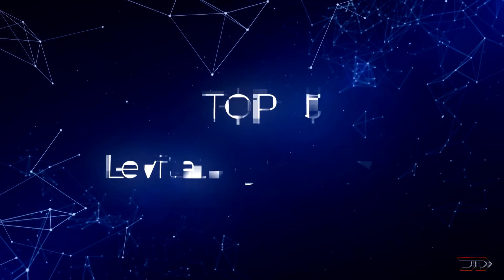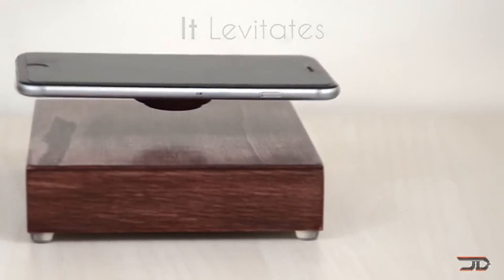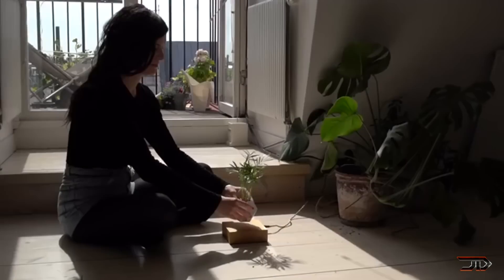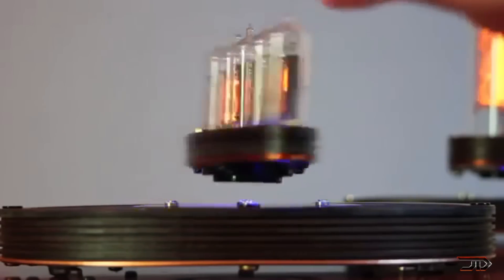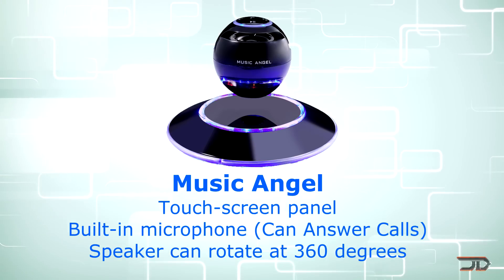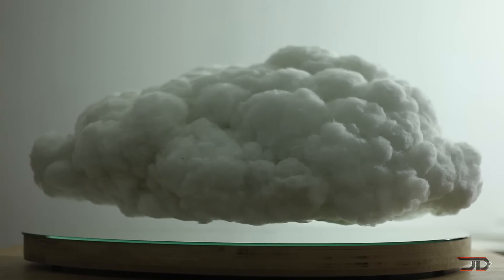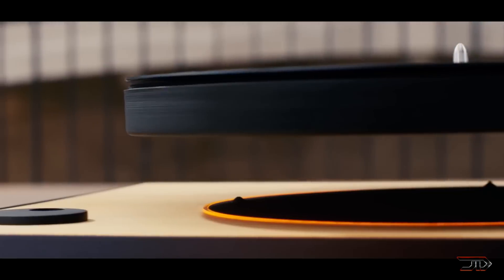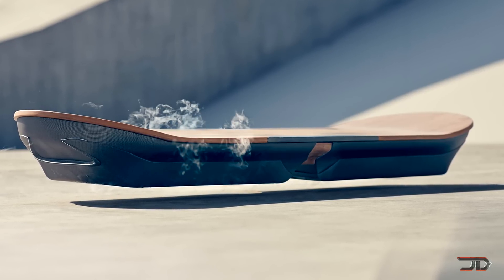5 Amazing FLOATING GADGETS You Should CHECK Out!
Sources & Credits:

5. OVRCharge

4.  Lyfe

3.  Nixie Clock

2.  Making Weather

1. MAG-Lev Audio

"Upbeat Ambient Background Bed" By vaisnava